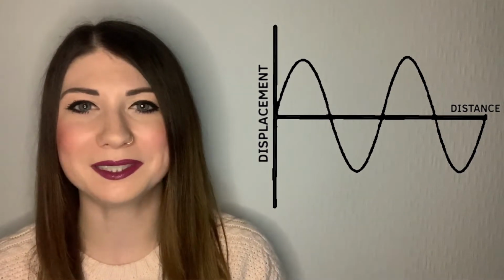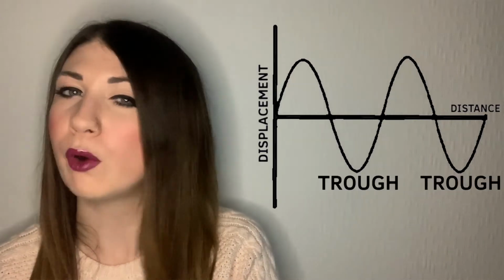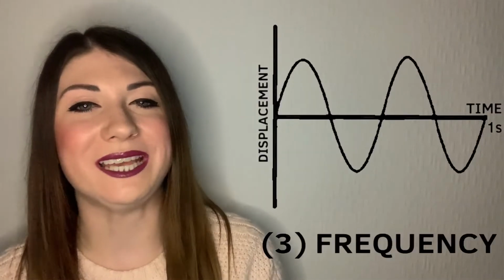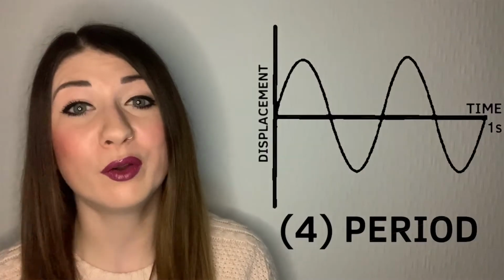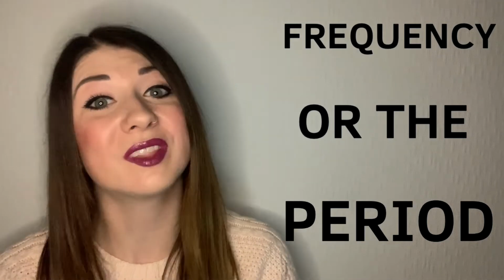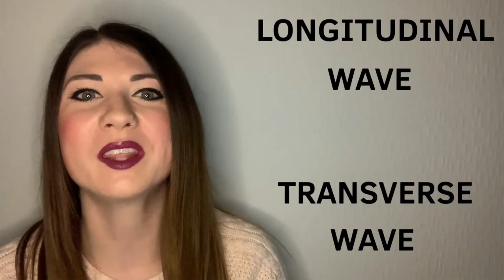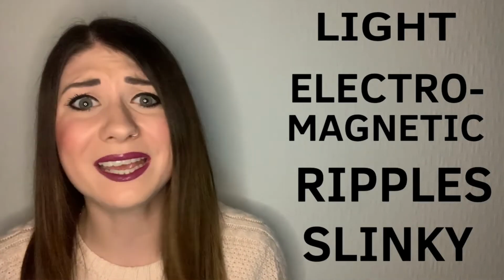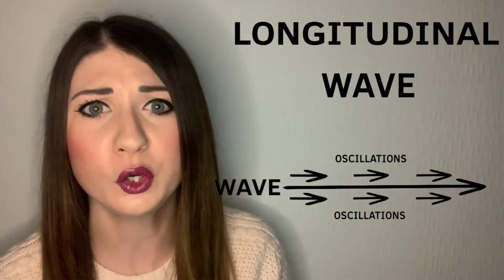Waves - Science with Bexy - Key Stage 4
Welcome to Science with Bexy :) This episode explains Waves! Aimed at Key Stage 4 - ages 14-16 (or anyone else who is interested). This episode is part of my Physics with Bexy playlist. Enjoy!